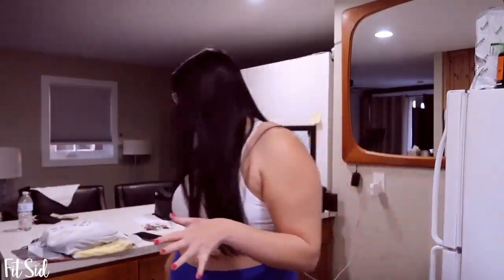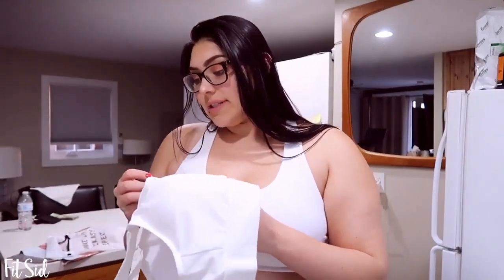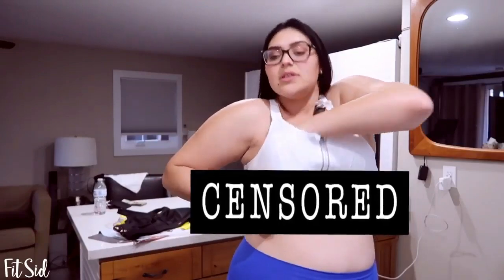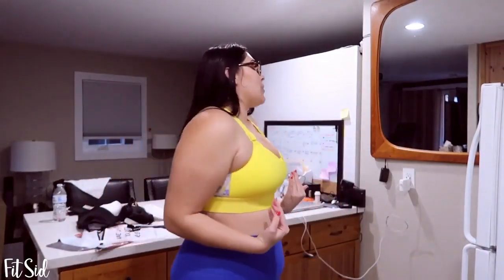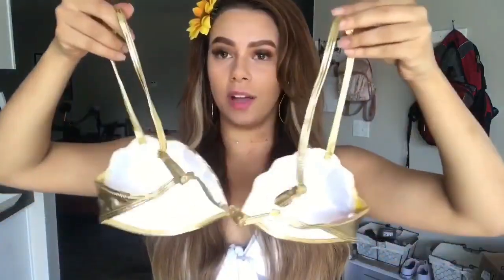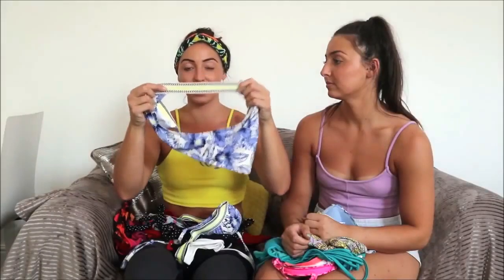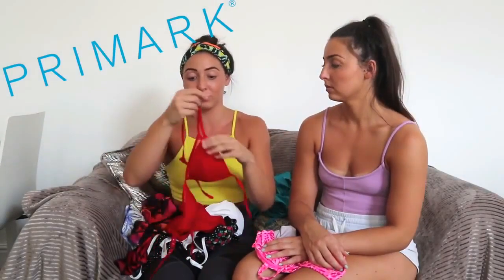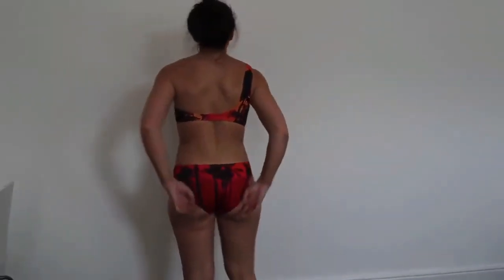TRENDY BIKINIS TRY ON HAUL 2020